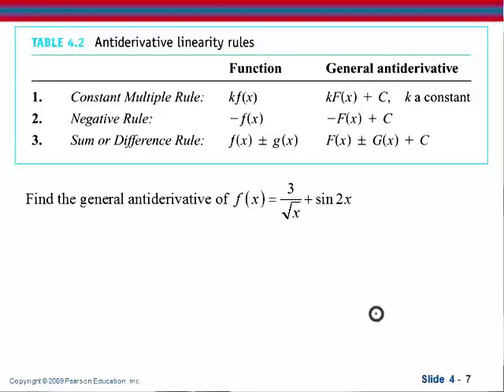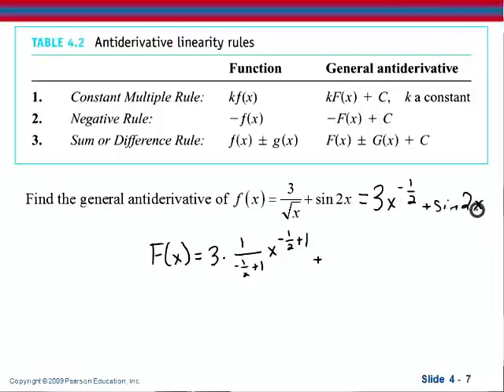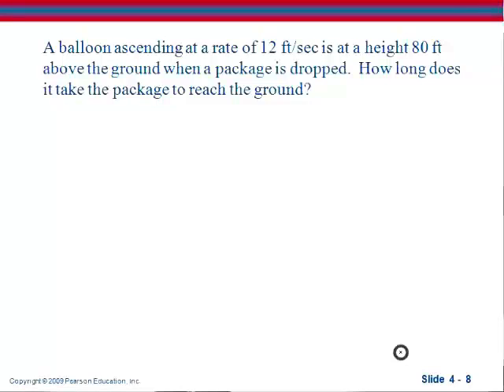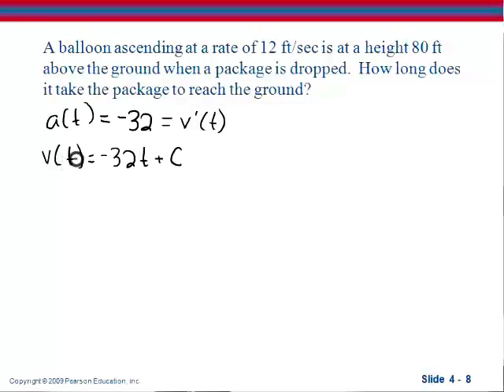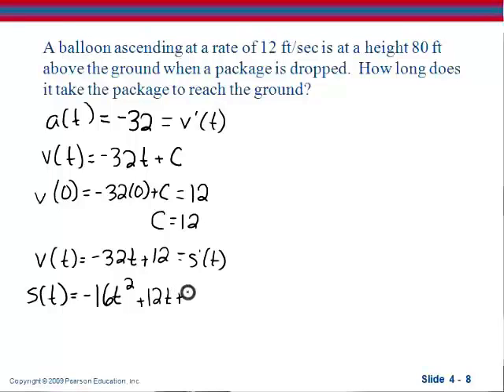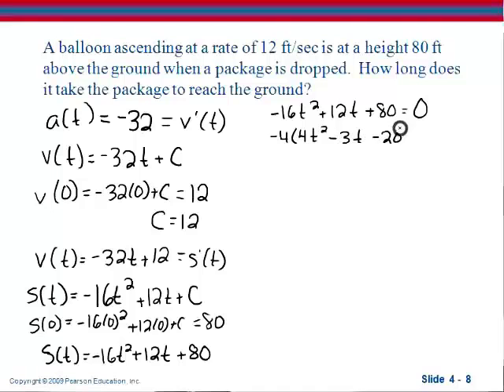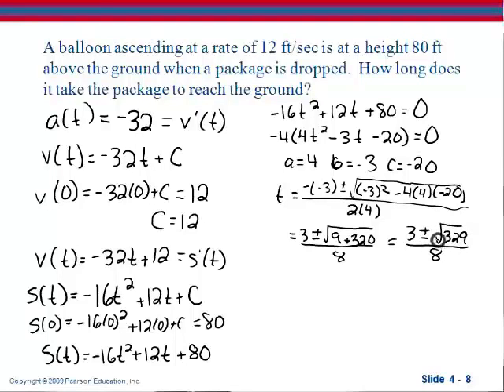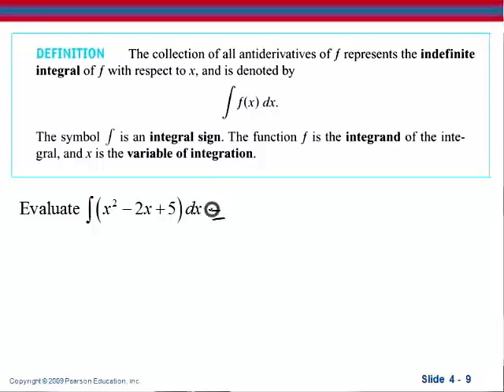section 4 1 Part2